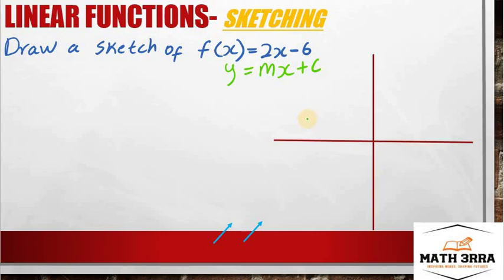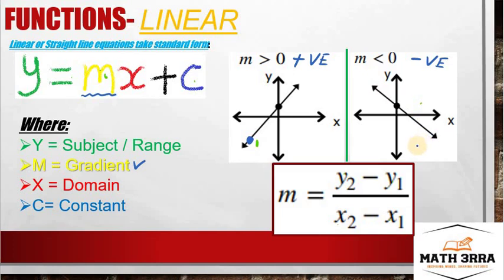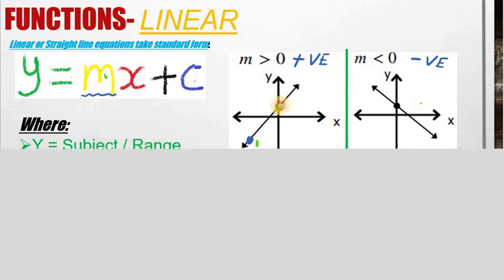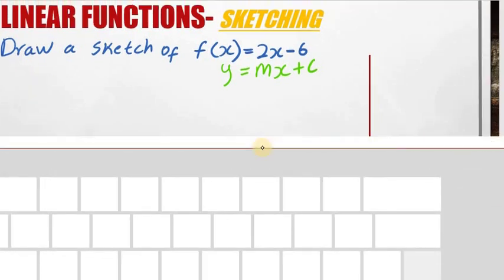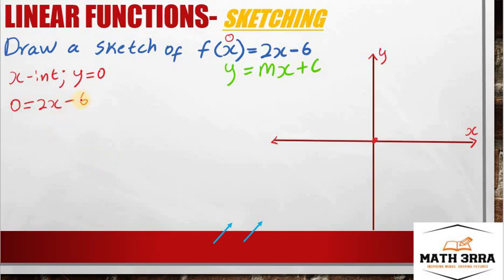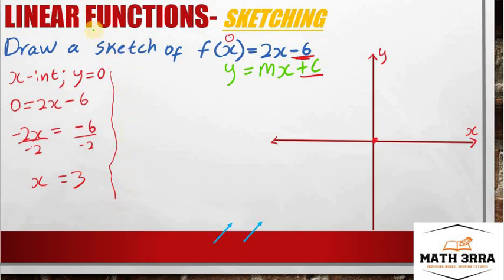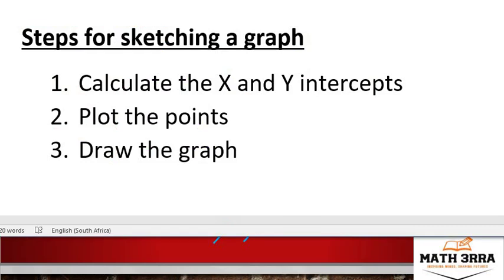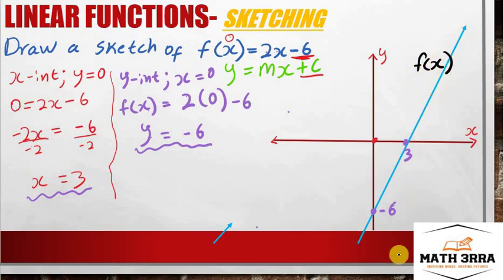5. Sketching Linears Fucntions Grade 10-12